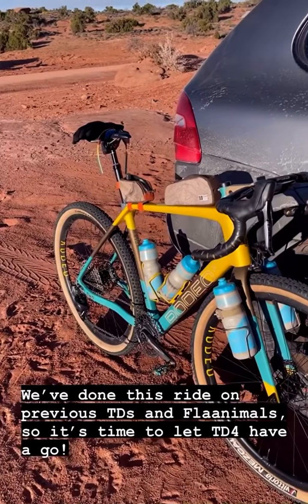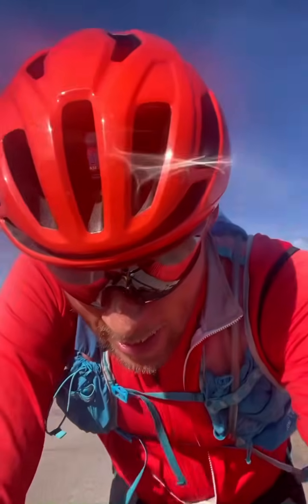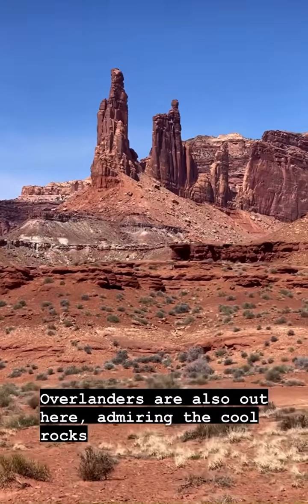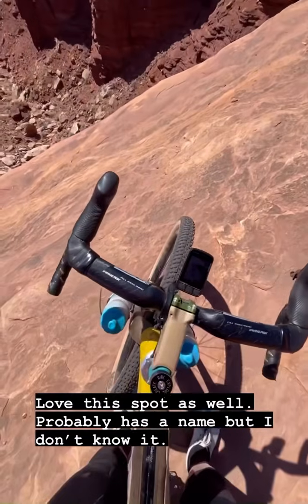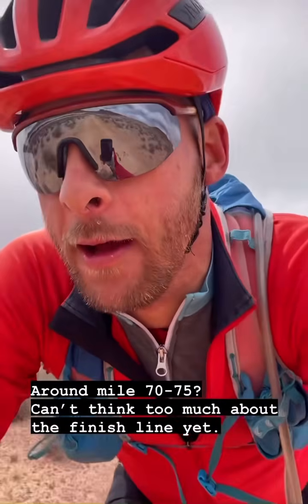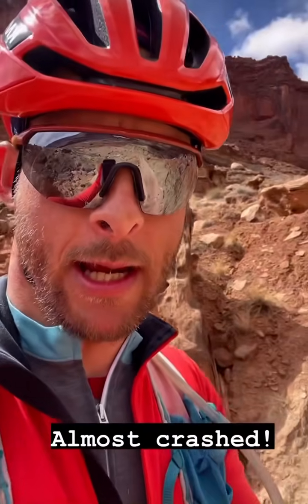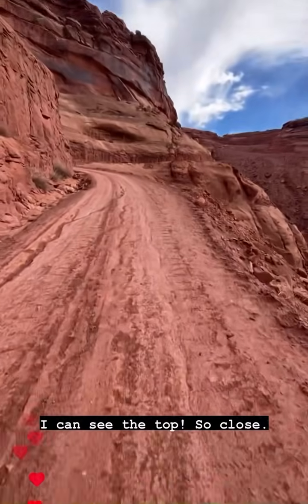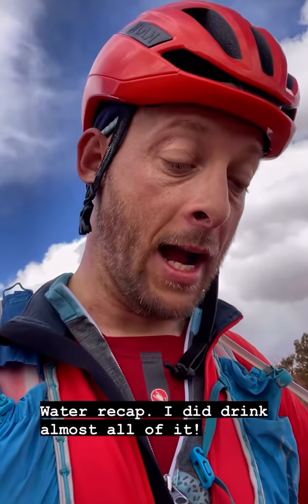White Rim on the TD4 / Insta stories playback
The 2023 solo ride at White Rim was undertaken on the TD4 this year and it was a grand day out. This is a repost of all of the Insta stories that Stephen recorded that day, strung into a single video.